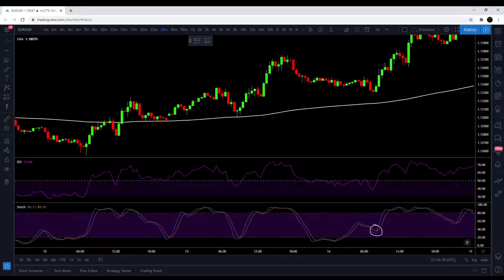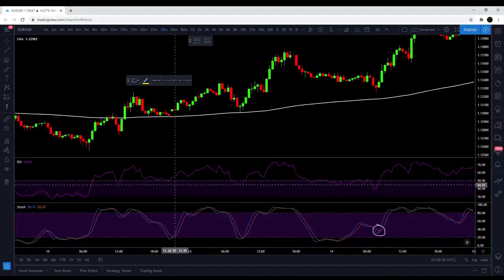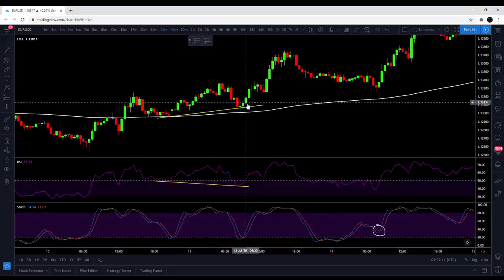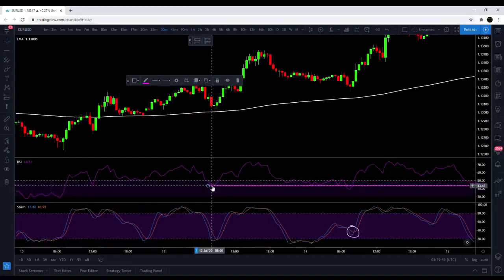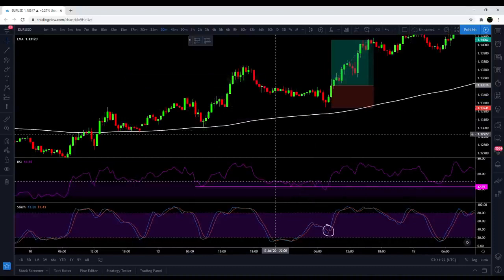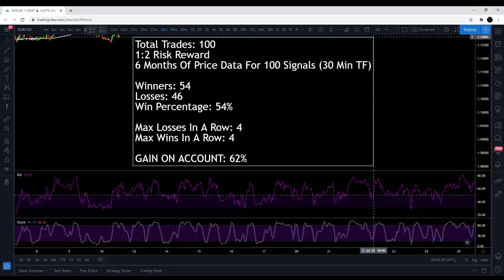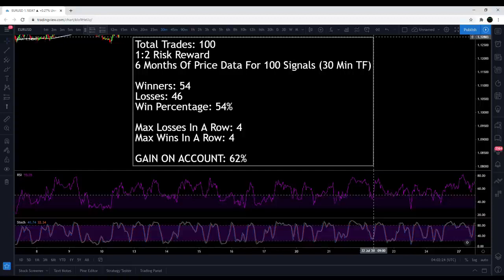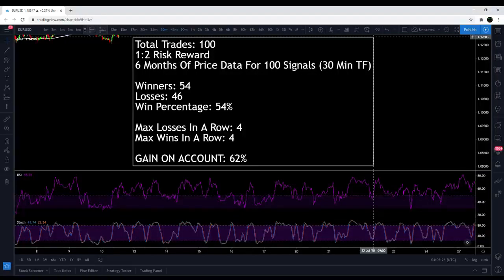Highly Profitable Trading Strategy Proven 100 Trades RSI + Stochastic + 200 EMA